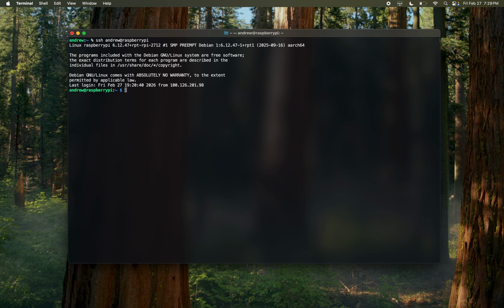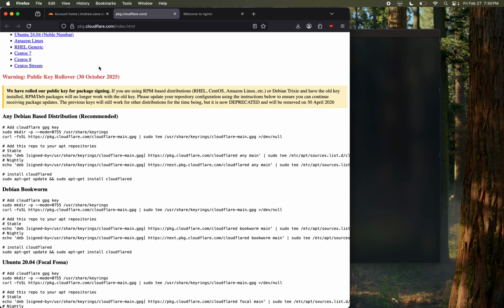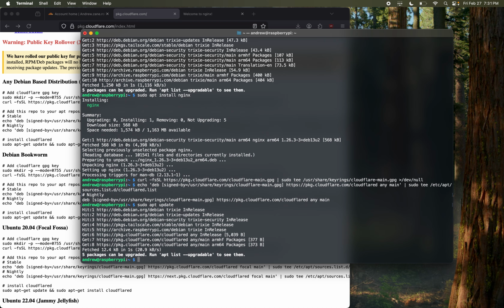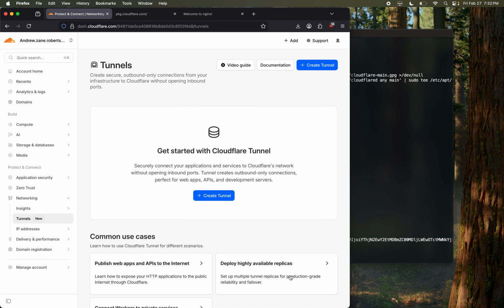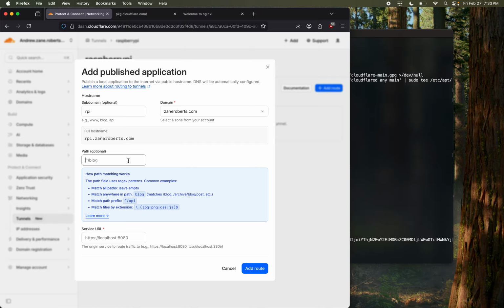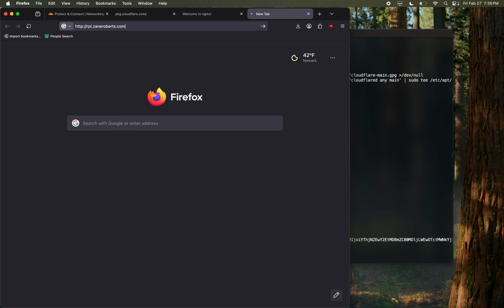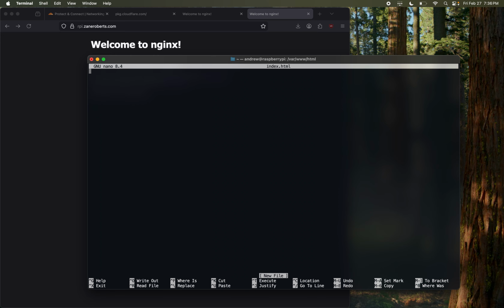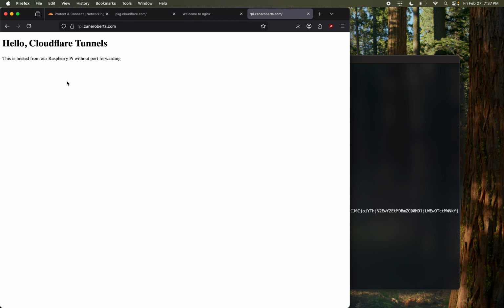Hosting a Website For Free Using Raspberry Pi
Beginner guide setting up nginx & cloudflare tunnels on a raspberry pi to host a website for free without port forwarding.